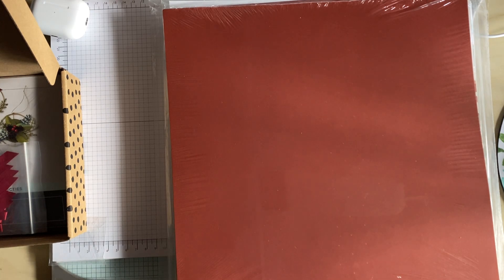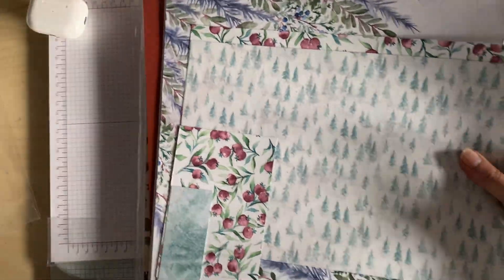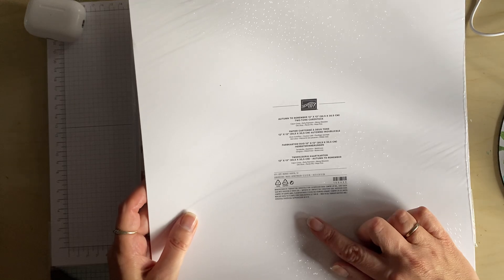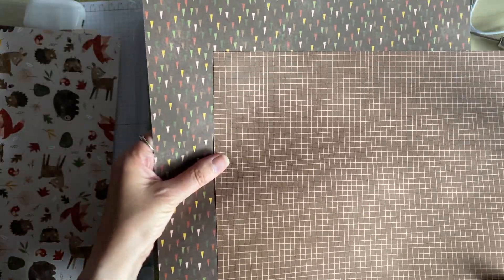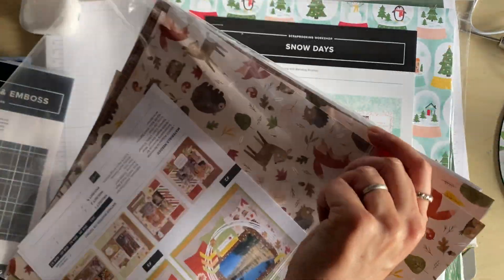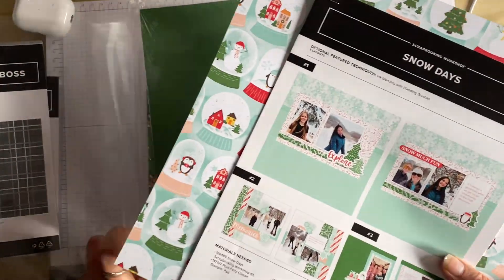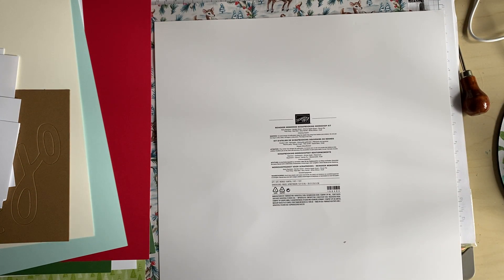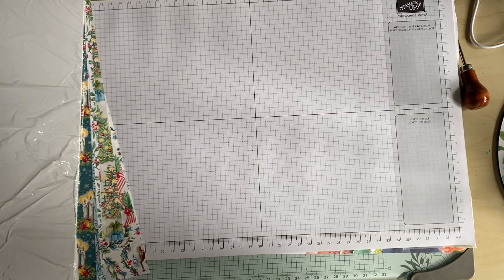29 October 2024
Hello and welcome to this unboxing video all links below for products shown

If you would like a catalogue please email with your address and I will pop one in the post for you